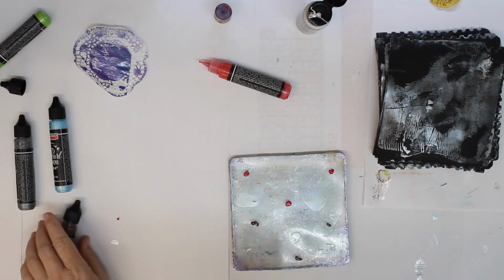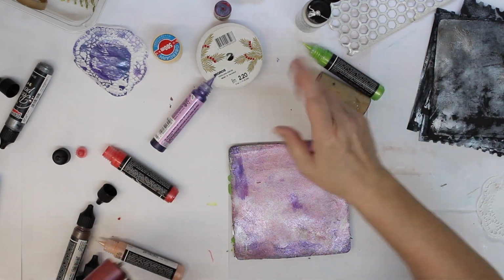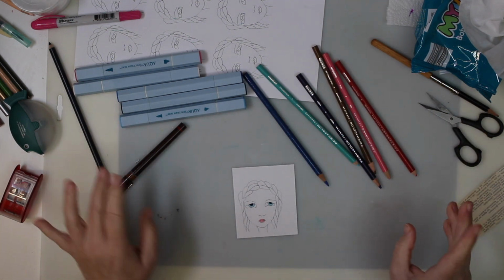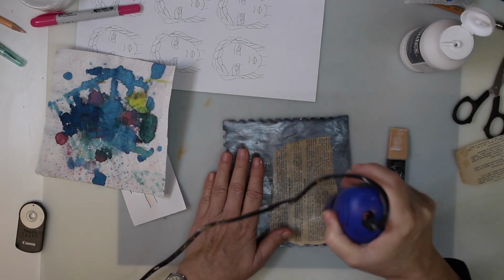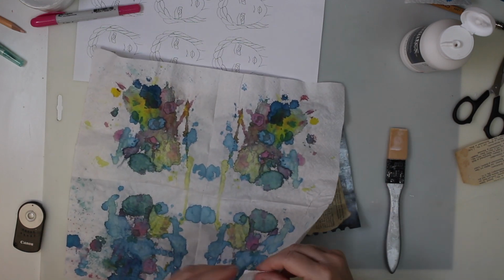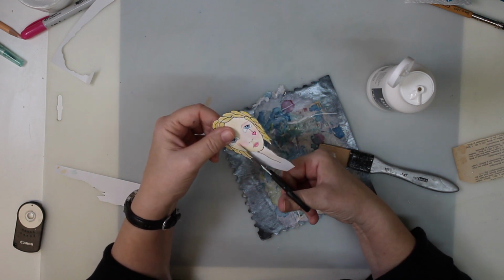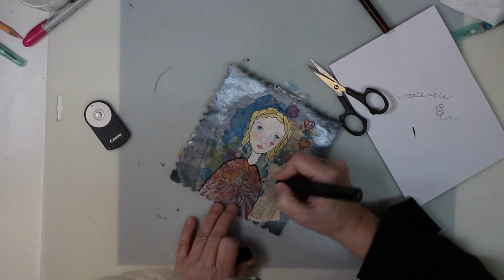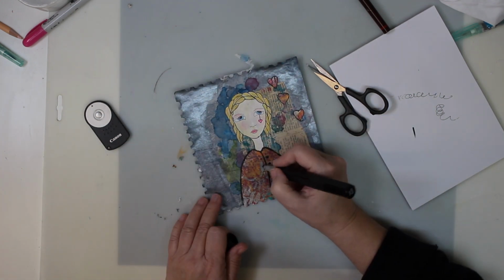Artjournalpage Crazy Pages Part 1 Background with Gelliplate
"International Art Journal Pages Trade "Crazy Pages"
Twelve pages, Two amazing teams. Each page made with different shapes, designs and techniques, painted with incredible backgrounds, are being shipped to different states and countries around the world! 📷🛩 🎨 📓 😁 📹
Once completed, each artist of the two teams will take their, which were painted by 12 different people, and then will film or take pictures of them binding the pages into a unique, fun, and amazing Art Journal of Crazy Pages!!
I did play with my Gelliplate and Pearl Pen and of course I had to try out if it works, so I did a collage with a face on one side. I will show more of the crazy pages pretty soon..
Please be sure to check out my fellow YouTube Artists who are participating in this trade with me. Some will have pictures up on their Instagram Accounts and some will have a video up on YouTube detailing the whole journey. 📷⭐️ "Crazy Pages" was created by and organized by Ayala Art / I Love 2 Paint.
and also Beth Gold, Joy Redington, Kristy Tyra, Kat Austin,

So you don't miss any Giveaways and free downladbles, but learn also about upcoming class and so much more, see you there